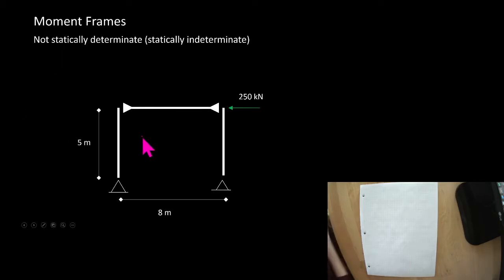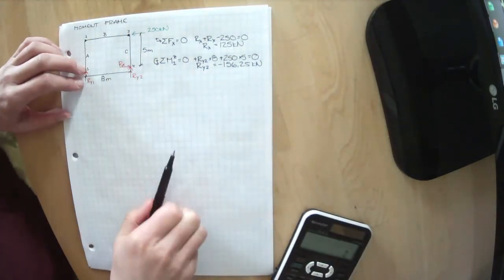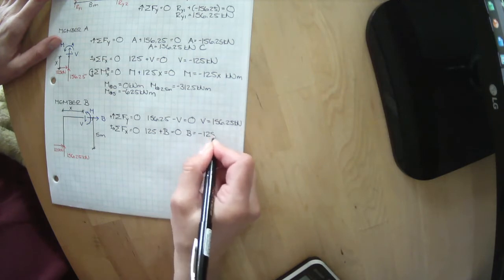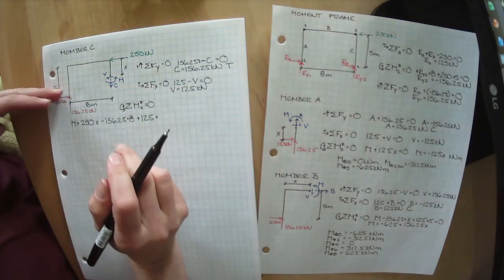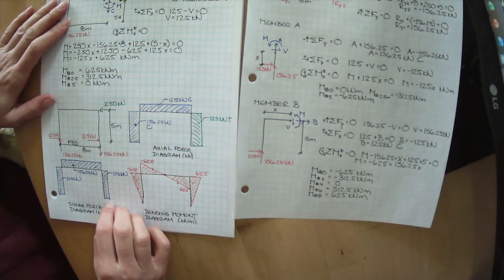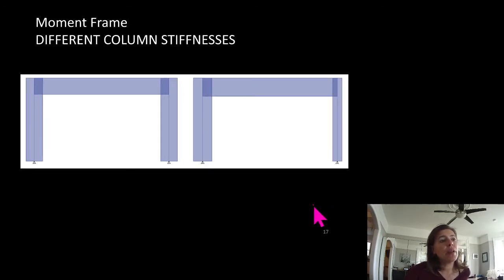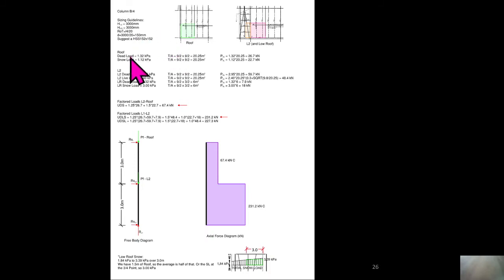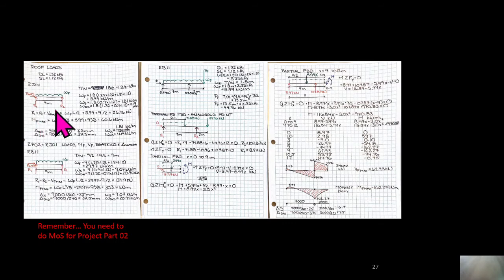ARC1046 2021 Lecture 12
Moment Frames
Examples